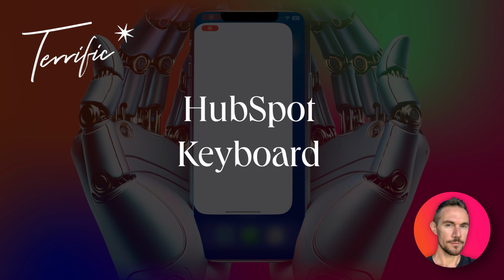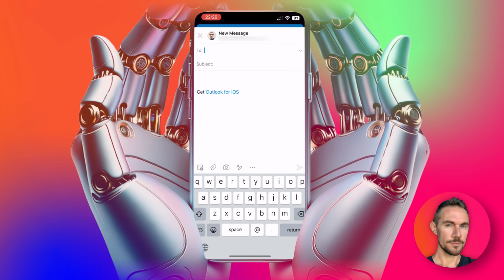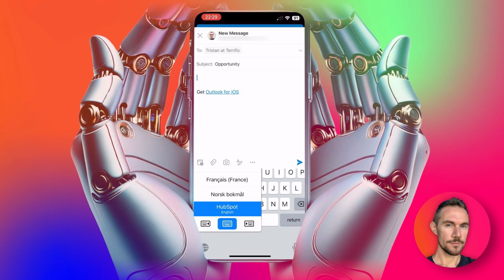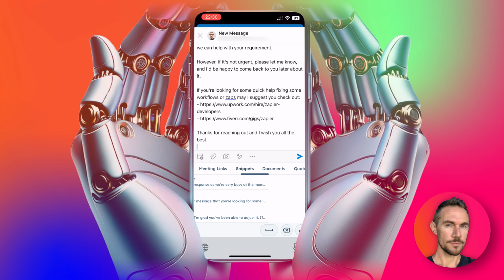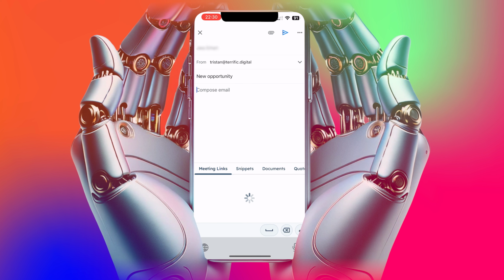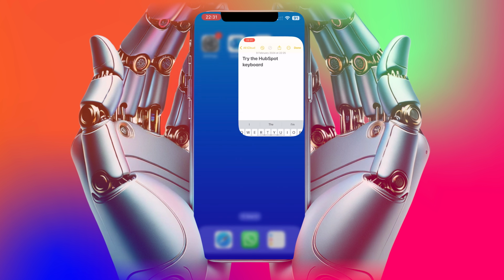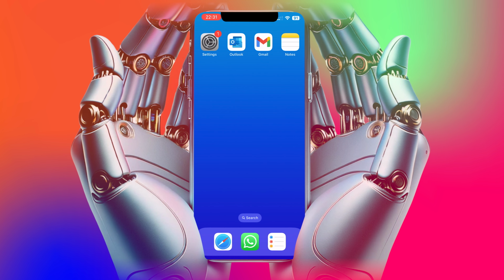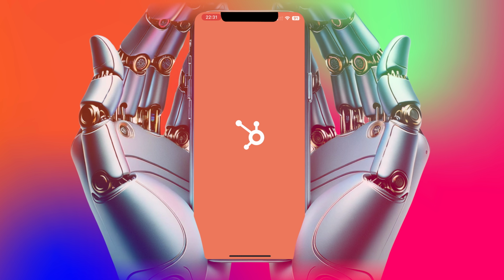HubSpot App: Bonus Phone Keyboard (Snippets in your pocket)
After you install the HubSpot App you can then add the HubSpot Keyboard on your iPhone (and Android). Using the keyboard allows you to paste your Snippets, Meeting Links, Documents, Quotes, and more.

🤖 To add the keyboard in Android:
1. Go to Settings ➝ Language and Input ➝ Virtual keyboard or On-screen keyboard, ➝ Manage keyboards ➝ Then Tap HubSpot to toggle the switch on.
2. A dialog box will appear asking you to confirm that you want to use the keyboard. Tap OK.
3. To access the HubSpot keyboard in a messaging app, when keyboard is visible, tap the keyboard icon in the bottom right.

💰 Note: Free tier of HubSpot Sales Hub you get 5 free snippets, then if you upgrade to Sales Hub Starter (~US$20/m) you get 5,000.

-- Chapters --

00:00 Installing HubSpot Keyboard
00:21 Using HubSpot Keyboard in Email Apps
00:45 Accessing HubSpot Features on Mobile
01:12 Utilising Snippets and Documents
01:39 Quotes, Meeting links, and more
02:16 Settings and Team Assets in HubSpot Keyboard
02:35 Conclusion

-- Video Summary --

The video tutorial provides a detailed guide on how to install and effectively use the HubSpot keyboard on iPhone and Android devices. Here's a structured summary of the key points covered:

### Installing the HubSpot Keyboard
- **Accessing Settings:** Navigate to the settings menu on your iPhone or Android device and search for HubSpot.
- **Enabling the Keyboard:** In the HubSpot settings, go to the keyboard section, turn on the HubSpot option, and allow full access.

### Using the HubSpot Keyboard
- **Switching Keyboards:** Change your keyboard to HubSpot by clicking the globe icon on your device's keyboard to access various HubSpot features.
- **Applications:** The HubSpot keyboard integrates with email apps like Outlook and Gmail, allowing users to insert meeting links, snippets, documents, and quotes directly into emails.

- **Snippet Utilization:** Select and insert pre-saved snippets into emails to save time, especially useful when mobile and away from your computer.
- **Document Access:** Easily add documents saved in your HubSpot account into your mobile communications.
- **Versatility:** The HubSpot keyboard can be used in any app on your phone that requires keyboard input, enhancing productivity across different platforms.
- **Integration with Notes:** Snippets can also be incorporated into note-taking apps like Apple Notes or Google Keep for meeting summaries or other records.

### Additional Tips
- **Snippets Video Reference:** A link to a previous video explaining more about setting up and using snippets is provided for further guidance.
- **Settings and Team Assets:** The video advises users to explore the settings page within the HubSpot keyboard to enable team asset viewing, allowing access to team members' snippets and resources.

### Conclusion
- The tutorial concludes with an invitation for questions and comments to engage with the viewers, encouraging likes and subscriptions for more content related to HubSpot, Zapier, and digital marketing tools.

-- Stuff --

-- Terrific --